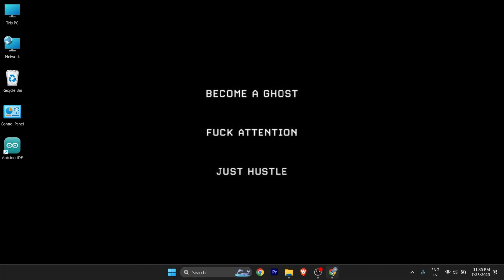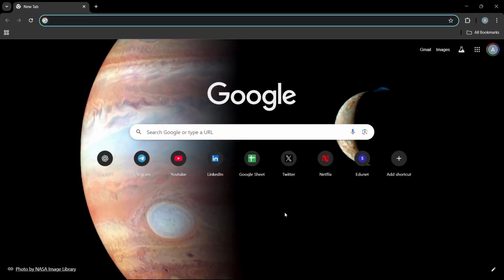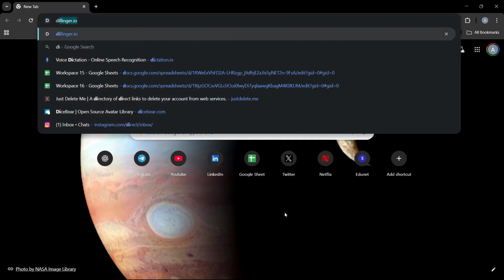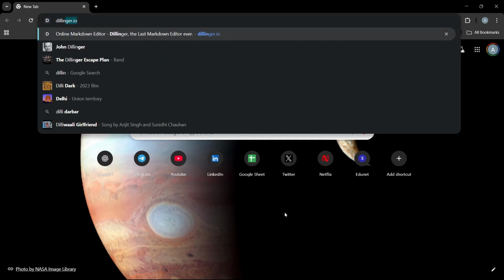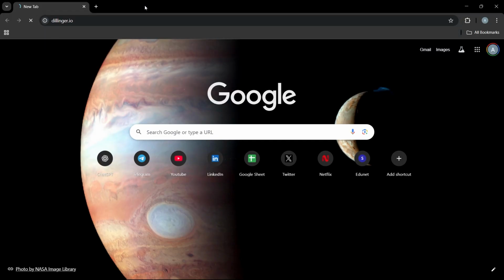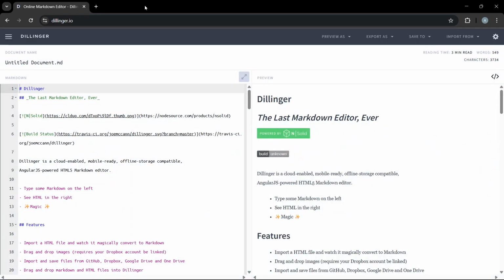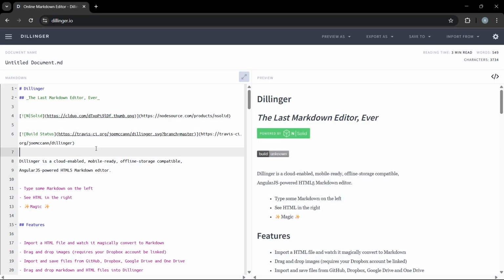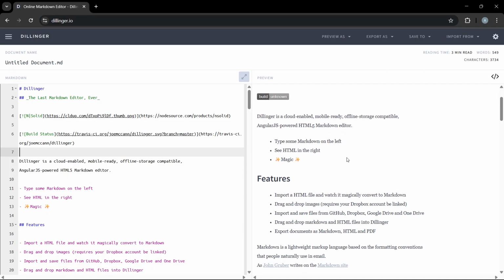How to Quickly Convert Markdown to HTML Online [easy]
In this video, discover a simple and fast way to convert Markdown files to clean HTML directly online without any software installation. We'll show you user-friendly tools and websites that let you paste or upload your Markdown content and instantly get the corresponding HTML code, making your web content creation and formatting effortless. Perfect for beginners and developers alike looking for quick Markdown-to-HTML conversion!